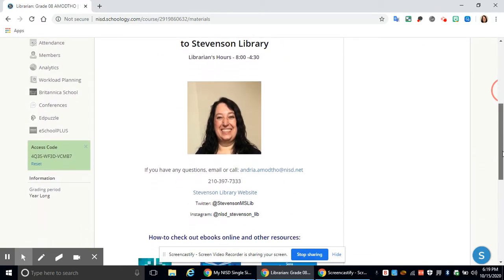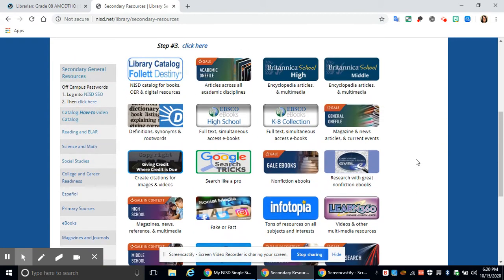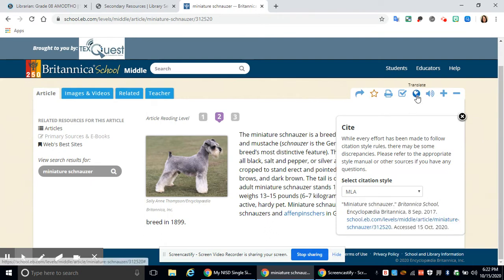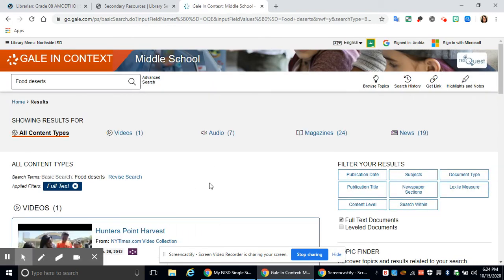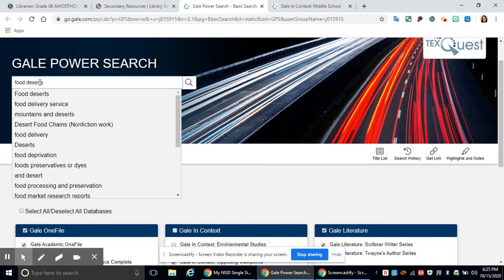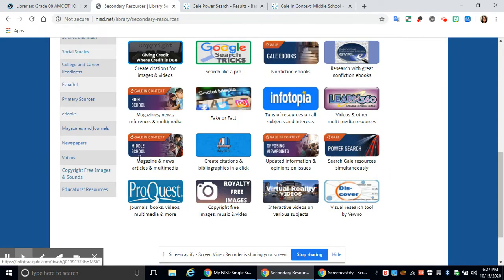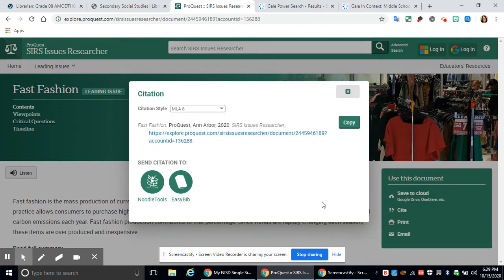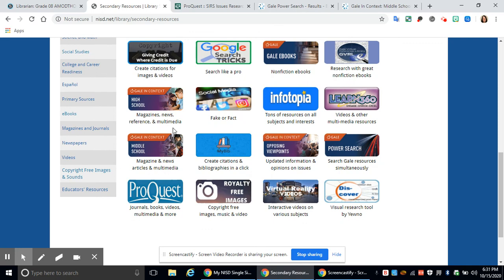Secondary Databases: Access and Navigation